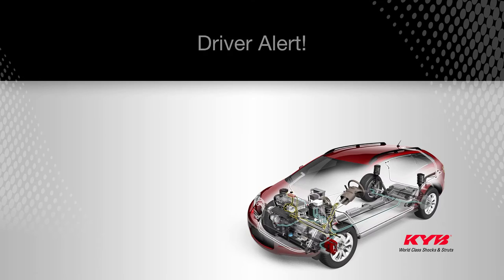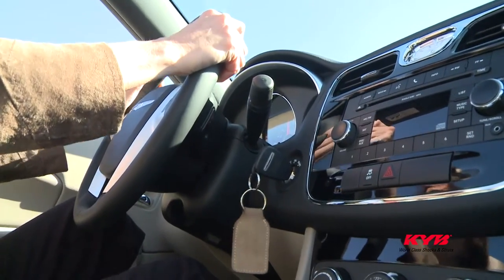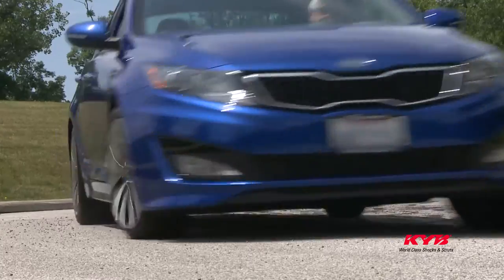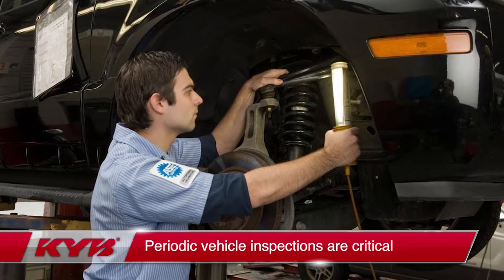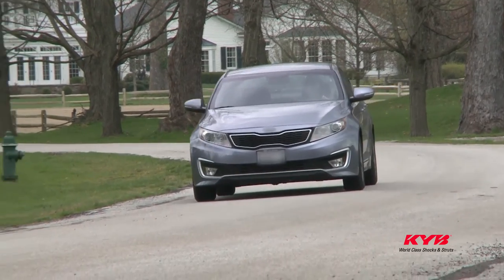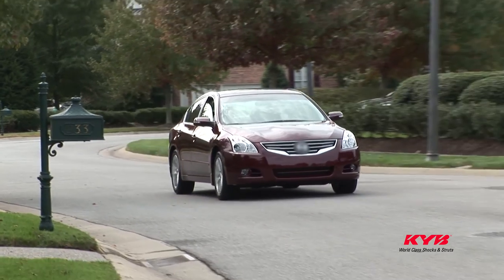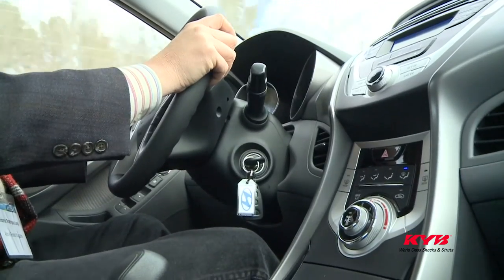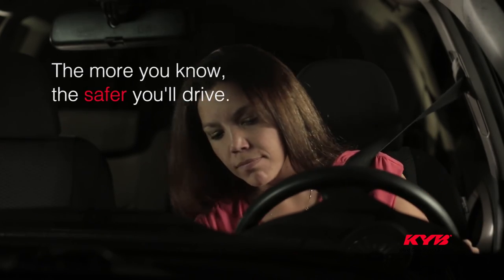KYB Driver Alert: Crash Avoidance Systems and Your Vehicle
It's critical to maintain your vehicle's ride control components to help keep your vehicle's crash avoidance system working like it should.